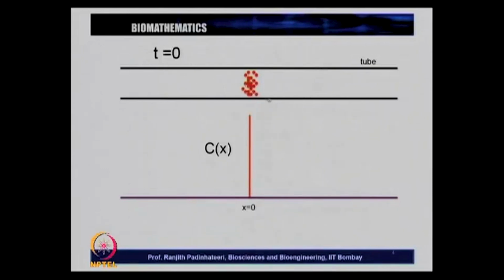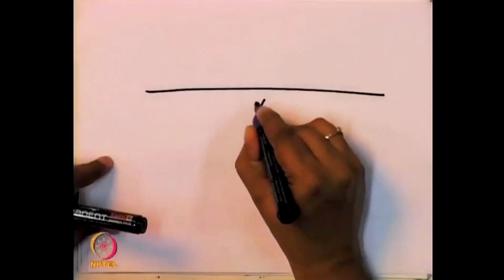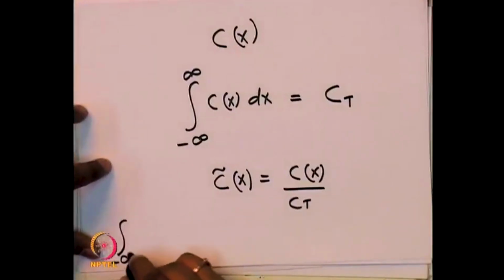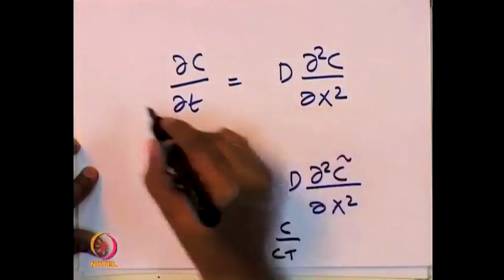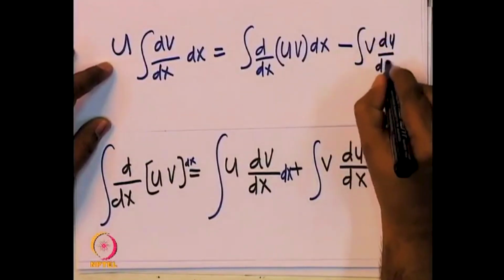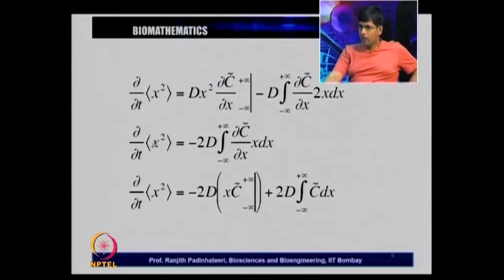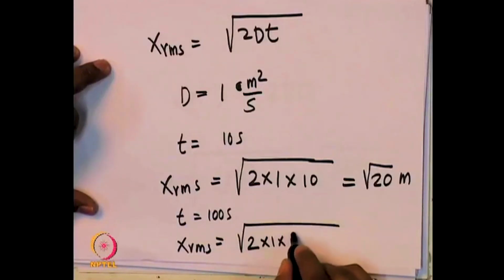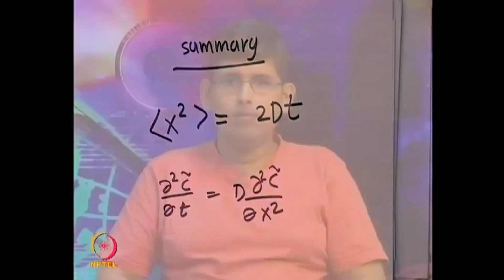L19-Diffusion - II: Mean-square displacement